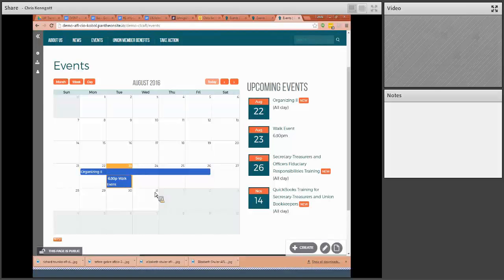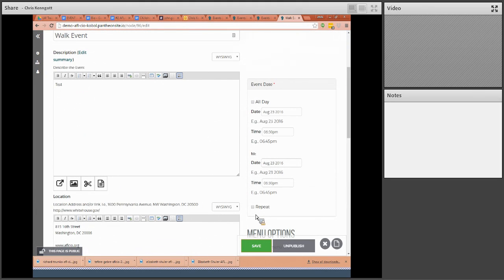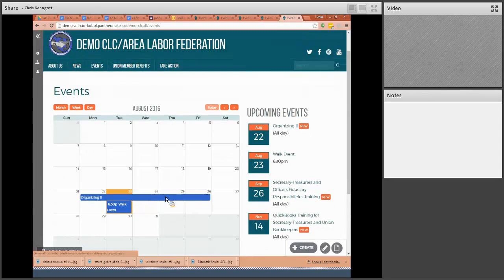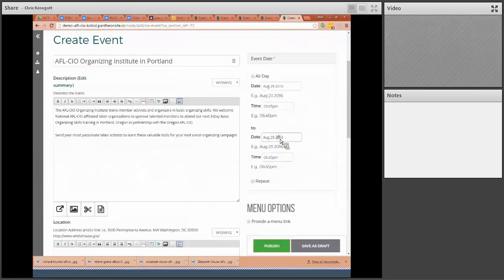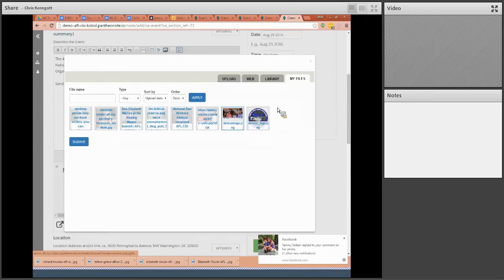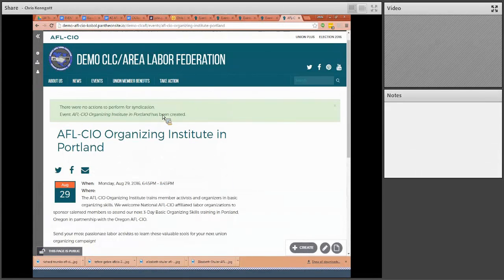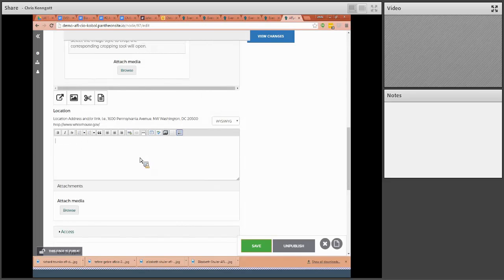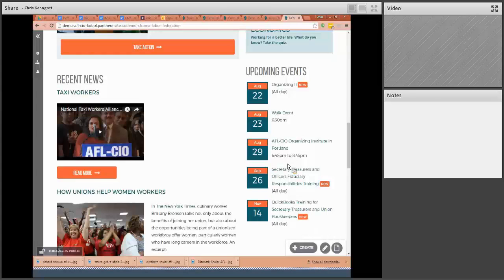UnionHall Training - Event Calendar